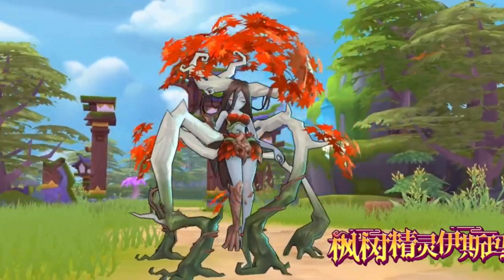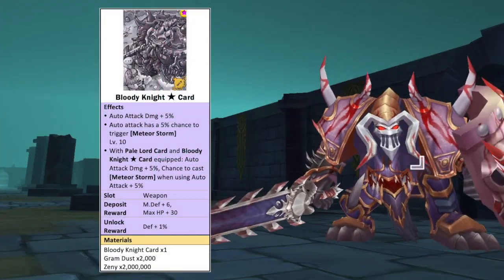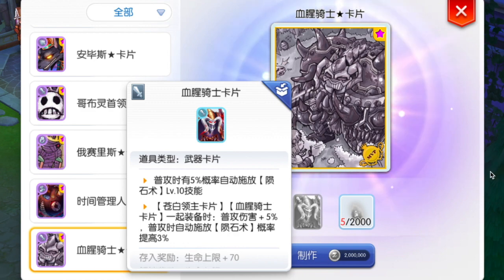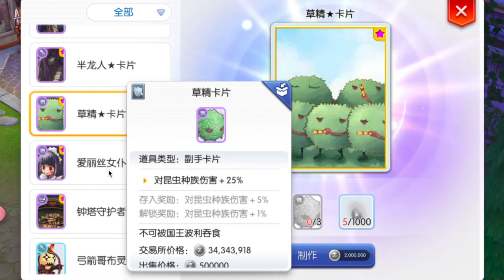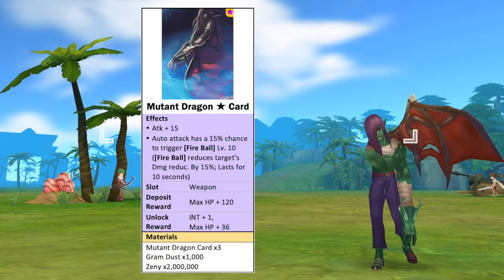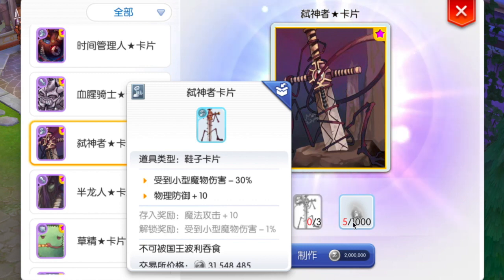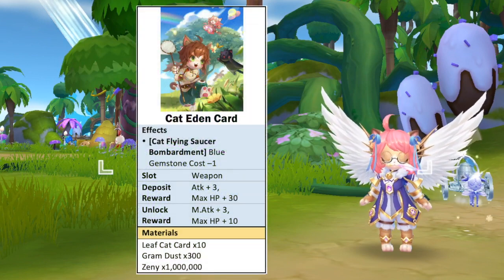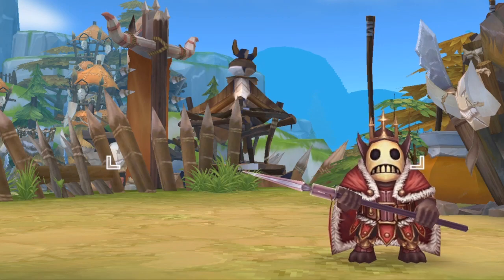EP 7 KING PORING CARDS: HOW TO CRAFT? NEW BEST-IN-SLOT CARDS!!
In this video, we’ll take a look at the new cards that can be crafted from King Poring in Episode 7!